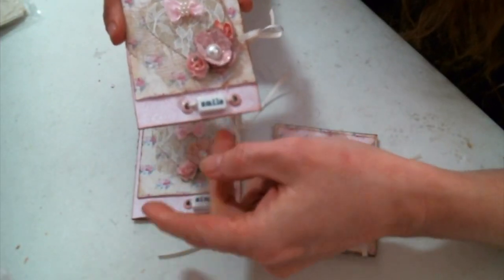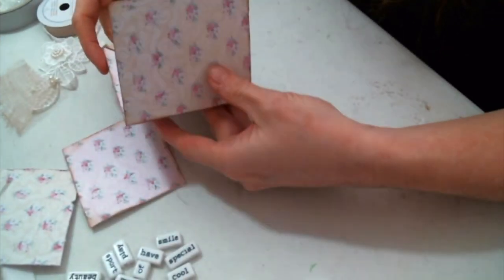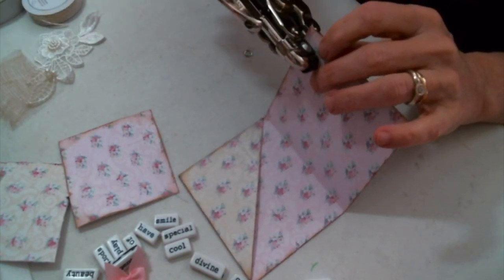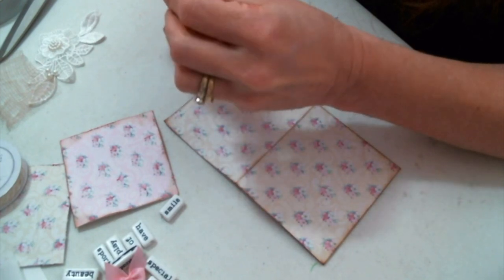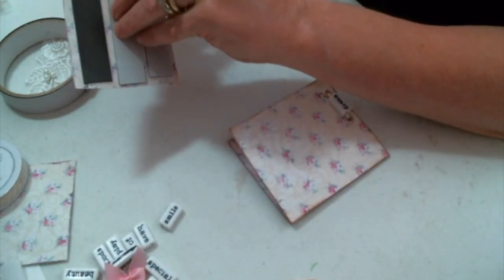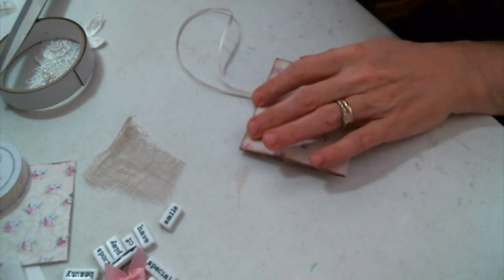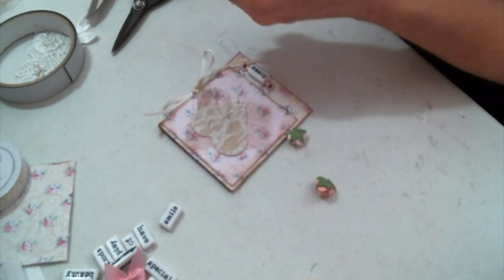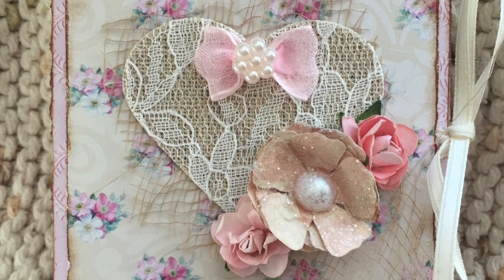Journal Tuck Pockets/Gifting Cards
Friend Mail:
104 Silvernoggin ln